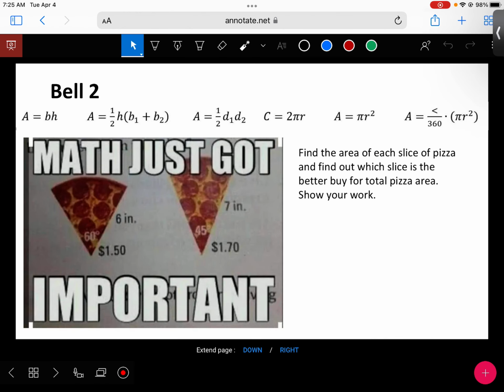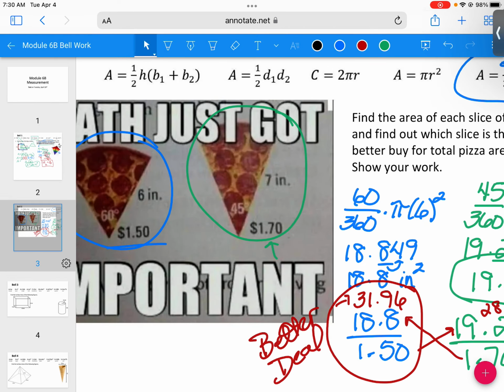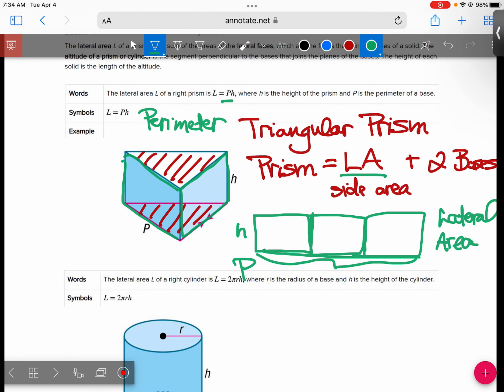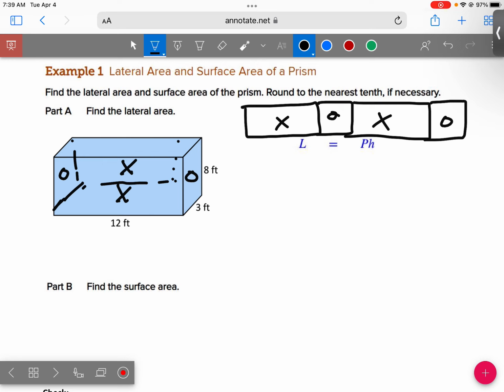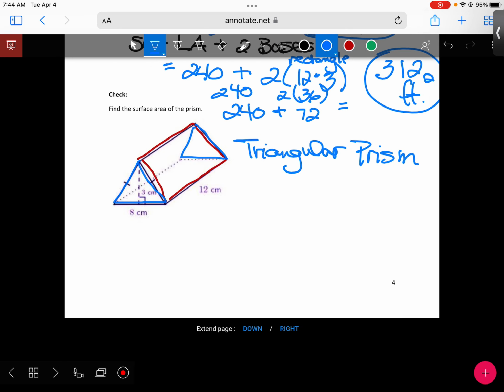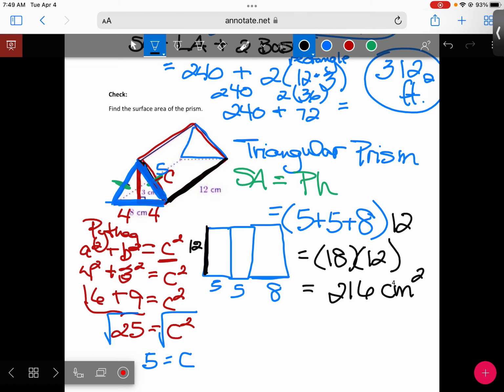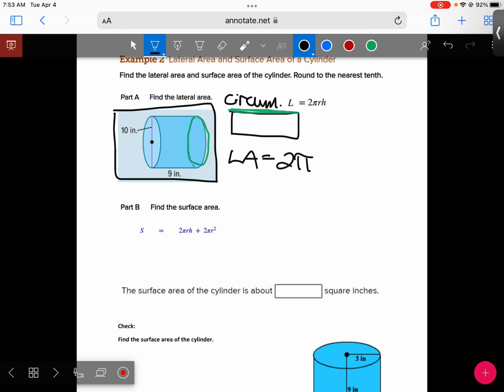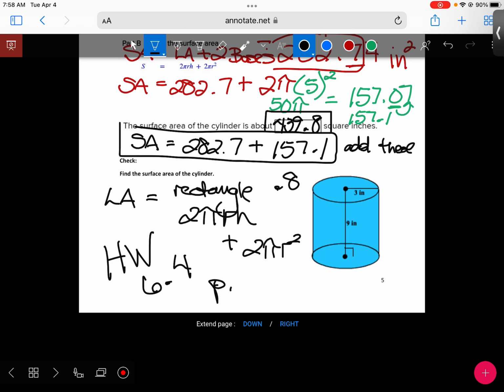6:4 Surface Area Day 1